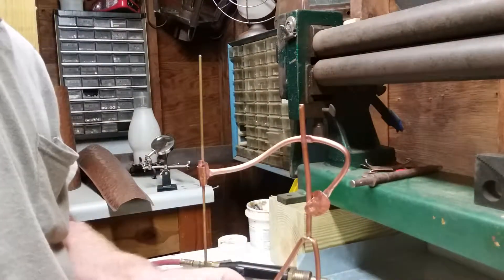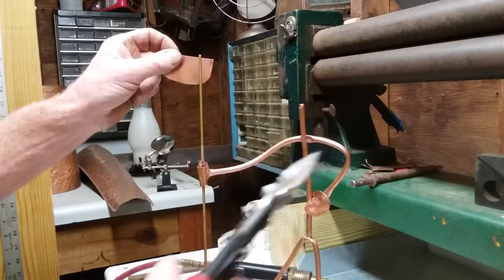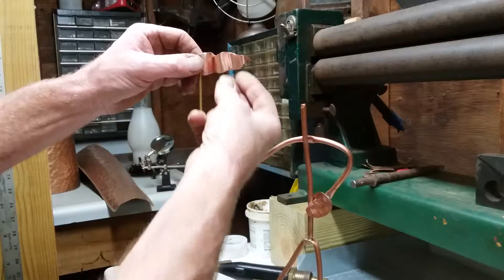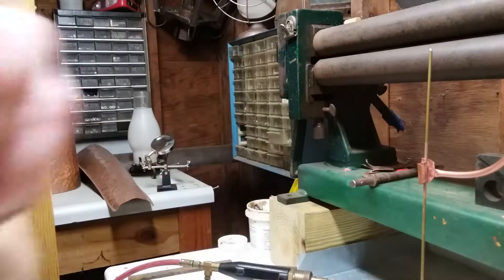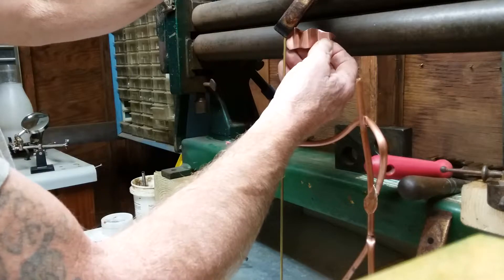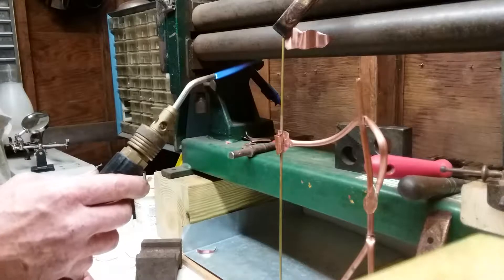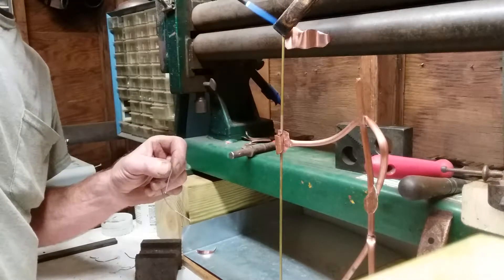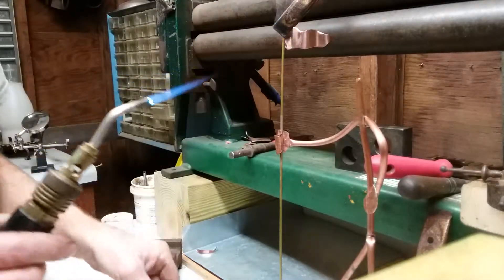Copper Art how to put that flag on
The previous video shows where this figure fits into the golf trio.